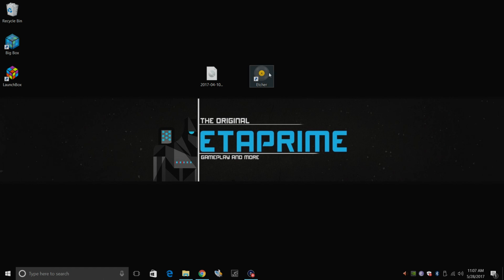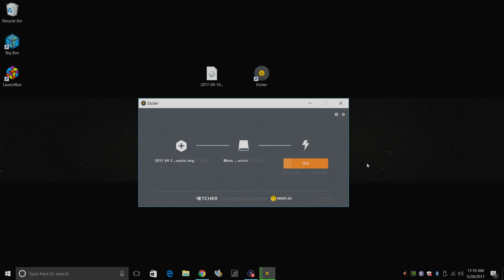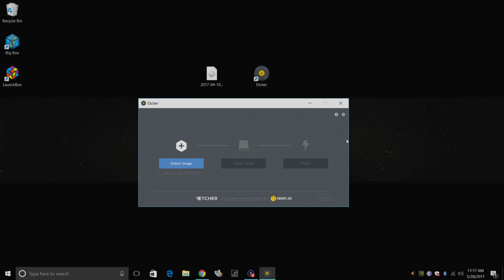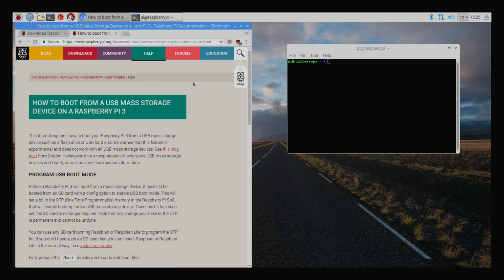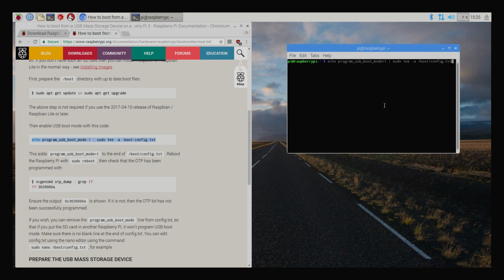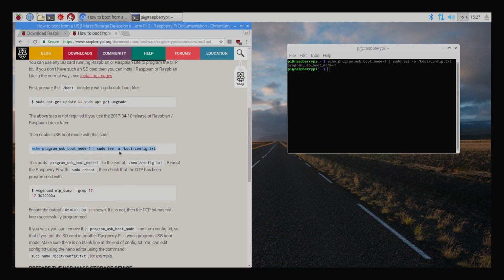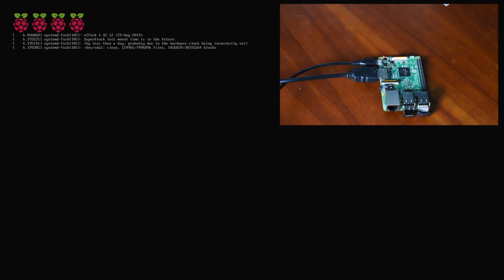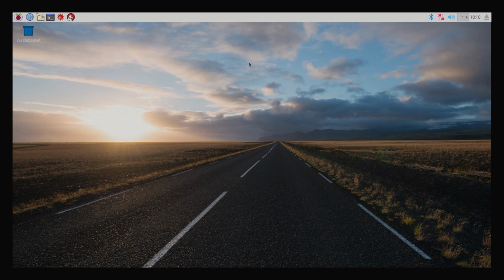USB Boot Mode No SD Card Raspberry Pi 3 Raspbian Pixel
Running from USB is much faster than the sd card.
The time it takes to detect the USB on the initial boot is 5 seconds compared to 1 second but the USB bandwith is much greater than sd so read and write performance will increase.

In this vide I will show you how to boot from a USB Stick or USB Hard Drive without using an SD card in the Raspberry Pi 3.
this guide works in Raspbian Pixel but other operating systems will follow in the near future.

▼▬▬▬▬▬▬ USB /HARD DRIVE LINKS ▬▬▬▬▬▬▼
External HD
128 GB USB
More Usb 3.0 Drives

▼▬▬▬▬▬▬ Need A Raspberry Pi? ▬▬▬▬▬▬▼

Raspberry Pi Camera

Raspberry Pi 7 inch Touchscreen

16gb Sandisk sd card

32gb Sandisk sd card

64gb Sandisk sd card

128gb Sandisk sd card

▼Ebay Links ▼
Raspberry Pi 3
Mini keyboard